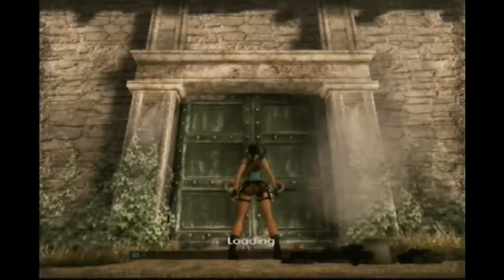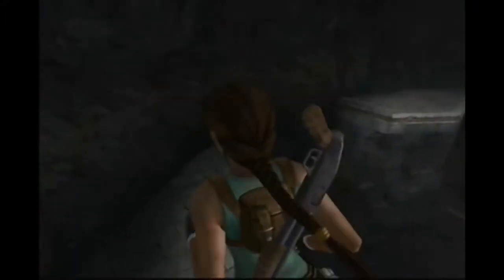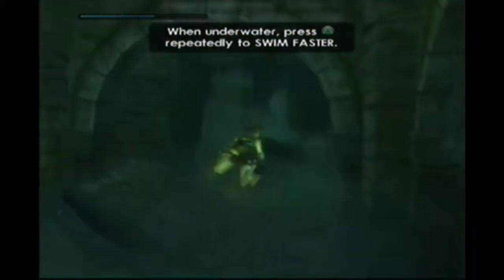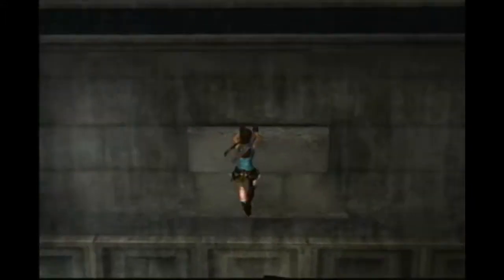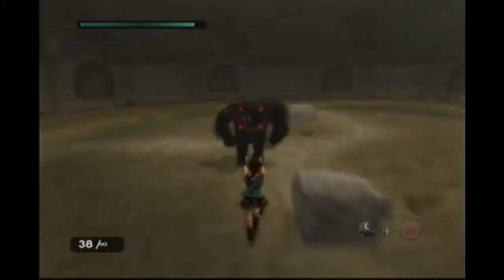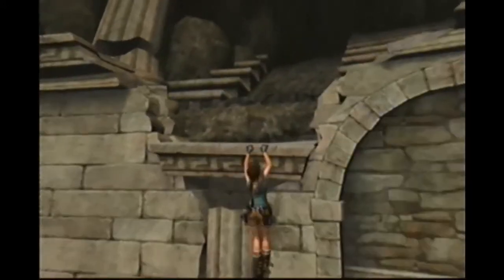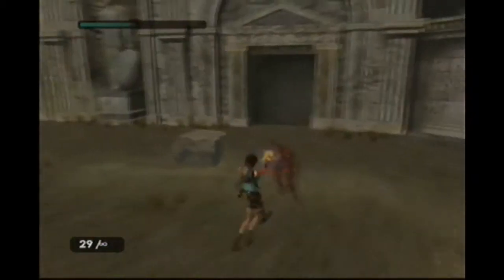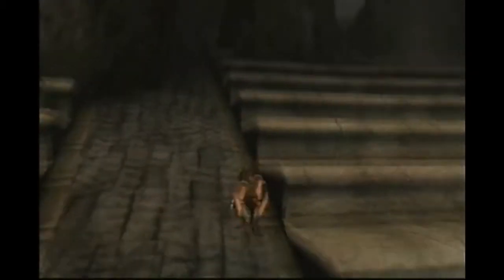Tomb Raider Anniversary (Part 5): Nope, You Can't Climb On That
To the Colosseum and beyond! You'd think you'd be able to jump on certain platforms. These videos contain swearing. If you are offended by bad language, I would advise not watching. Thank you.